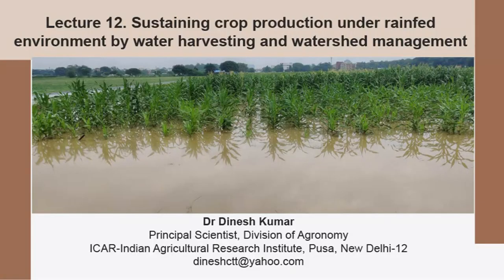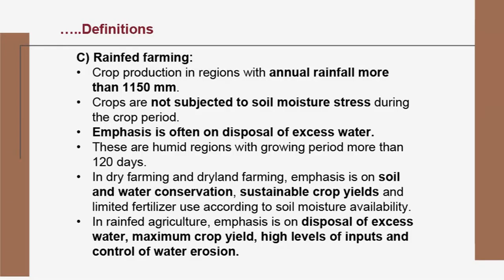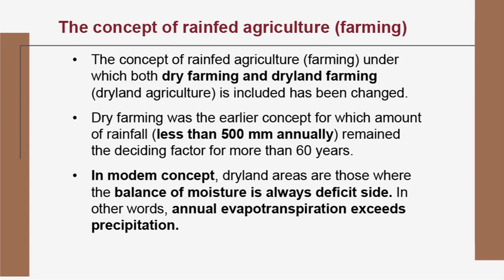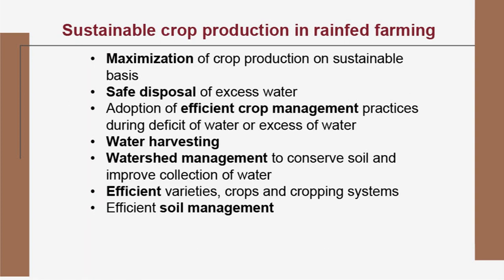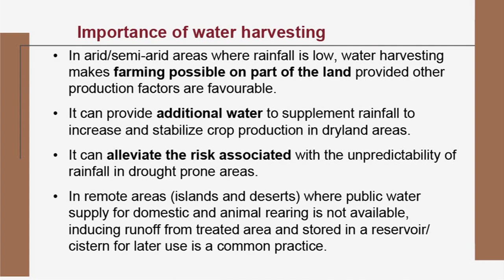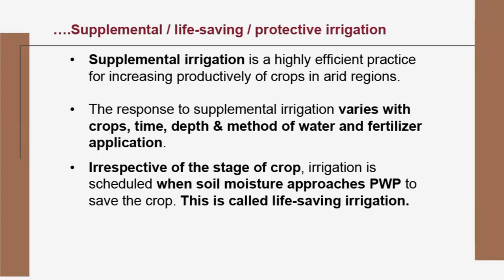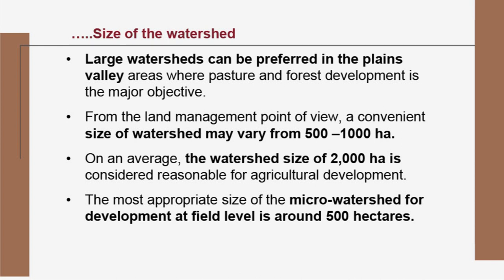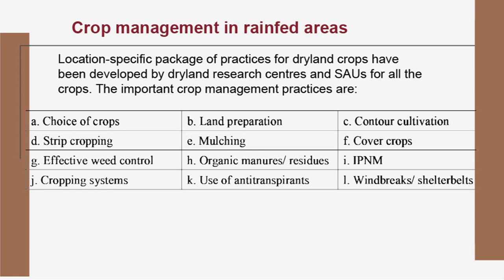Sustaining The Crop Production Under Rainfed Environment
Course Name : Modern Concepts in Crop production
Subject : Sociology